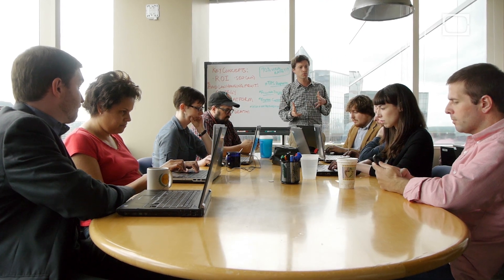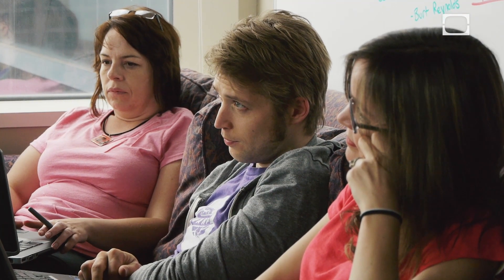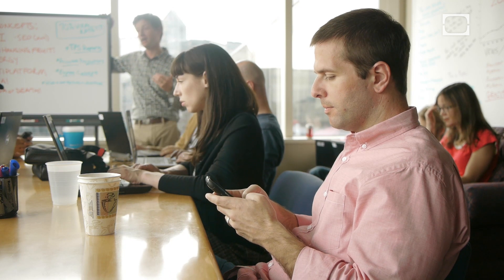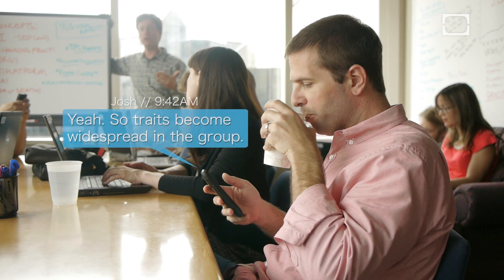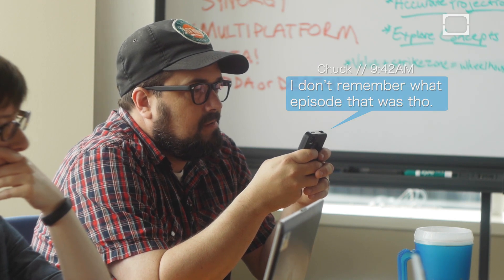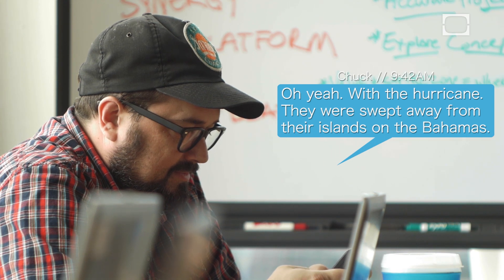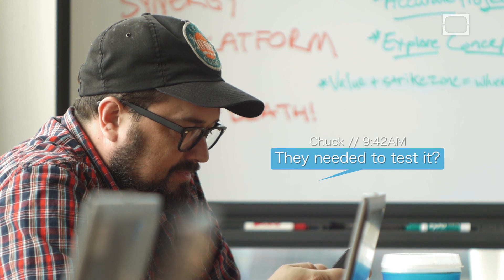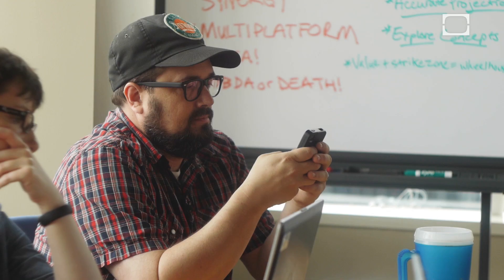The Founder Effect | Trapped in a Meeting #17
A hurricane wiped all of the lizard population off a Caribbean island in 2004, leaving biologists with a rare opportunity to observe the founder effect, a theory of natural selection that takes place when a population bottlenecks. Join Josh and Chuck as they kill some time talking about it during their never-ending meeting.